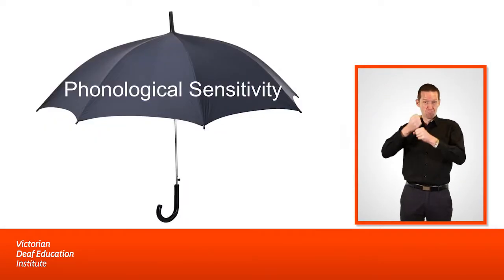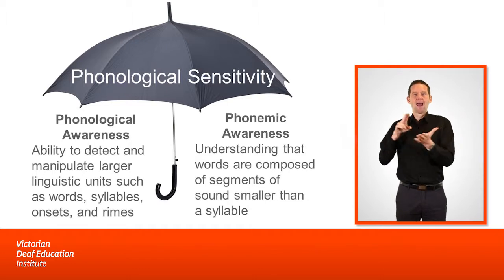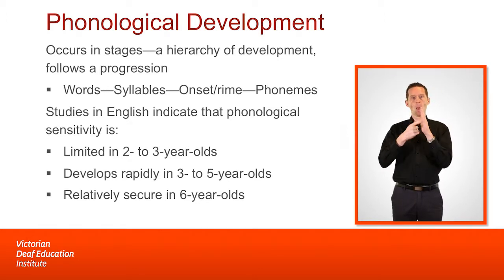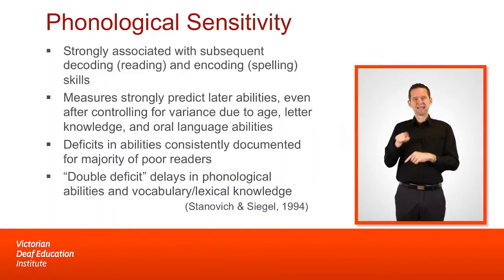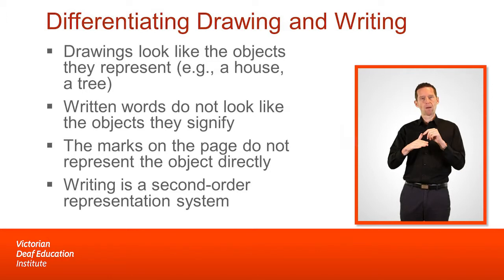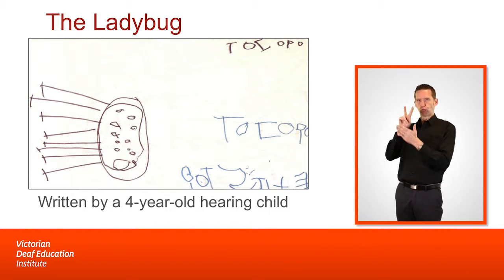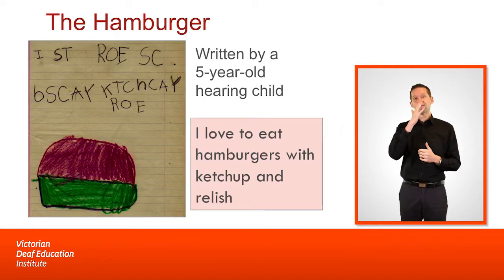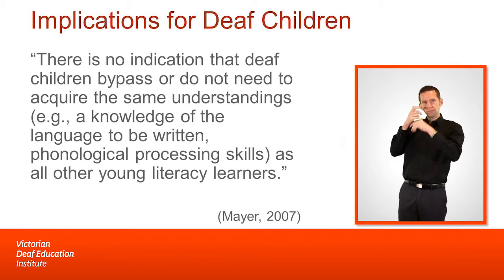Beverly and Connie Lecture 3a Part 2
Next Steps: The Preschool Years Part 2